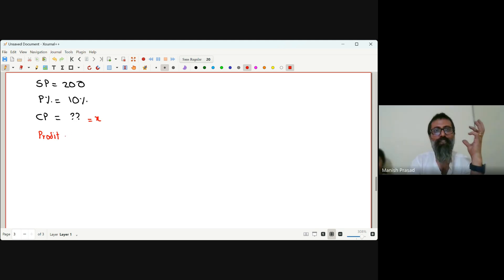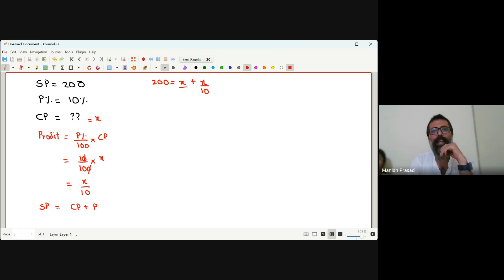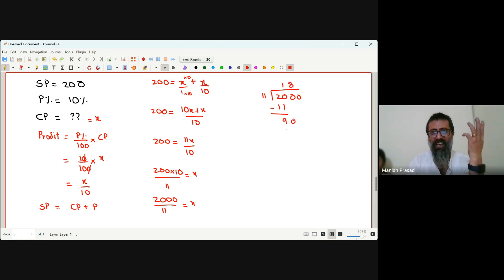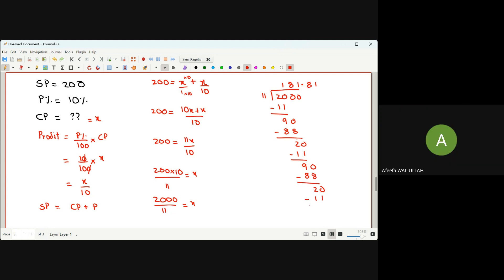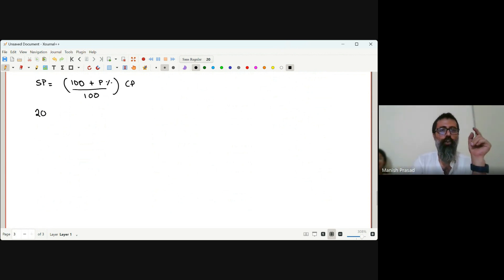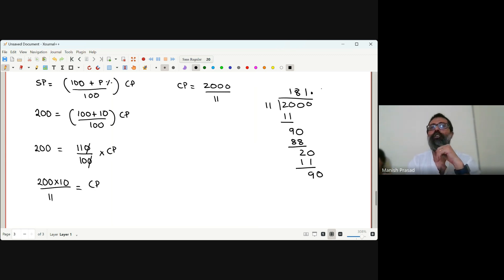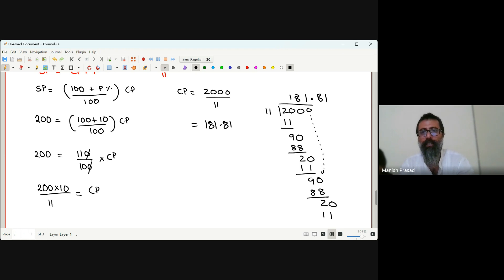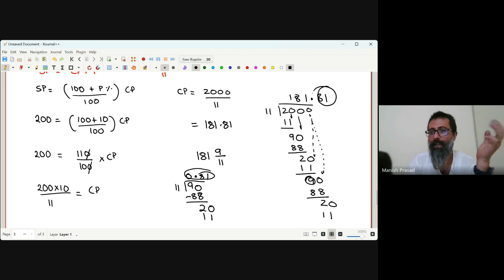FINDING CP WHEN SP AND PROFIT % IS GIVEN